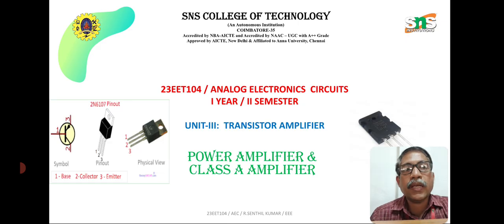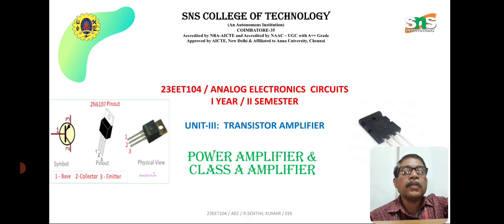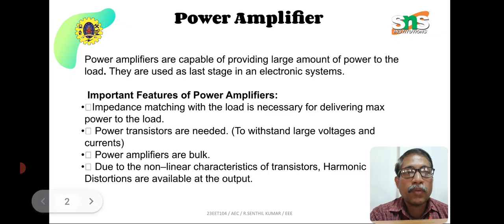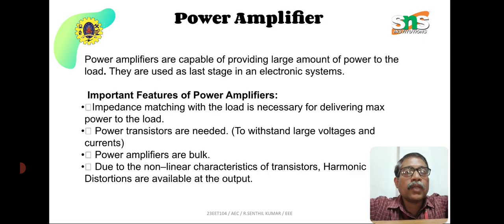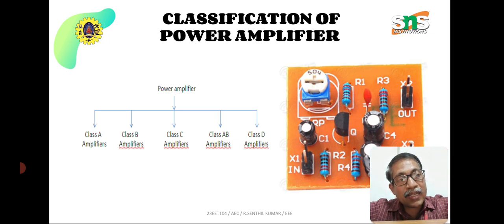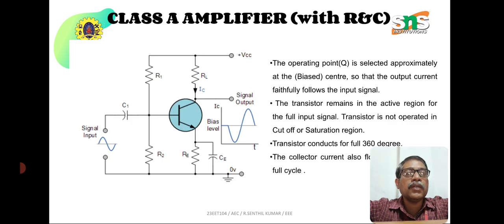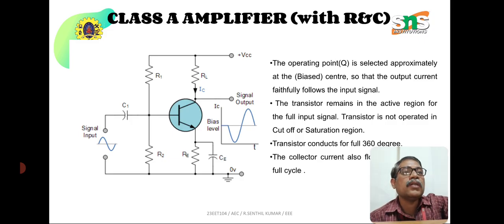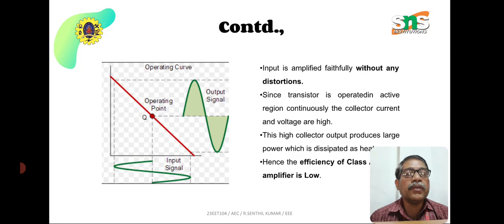Class A Power Amplifier | Analog Electronic Circuits | SNS Institution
23EET104 Analog Electronic Circuits Course - Operation of Class A Power Amplifier is discussed with Circuit and load line graph, Advantages, disadvantages and applications is also represented.